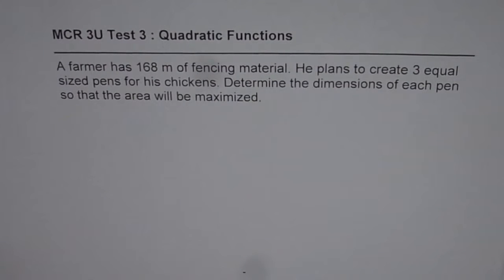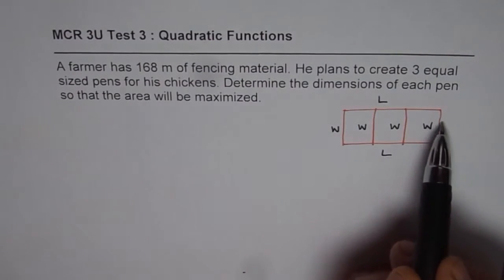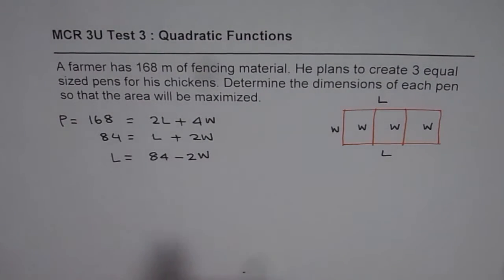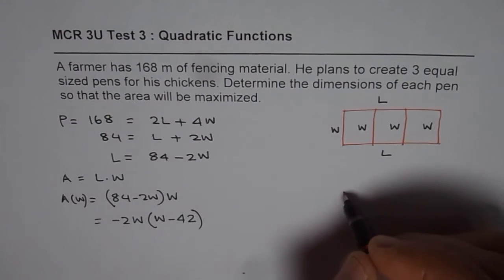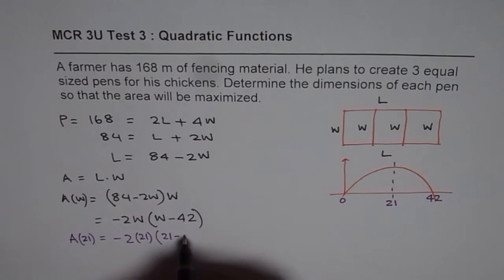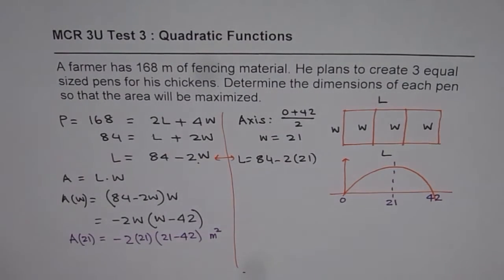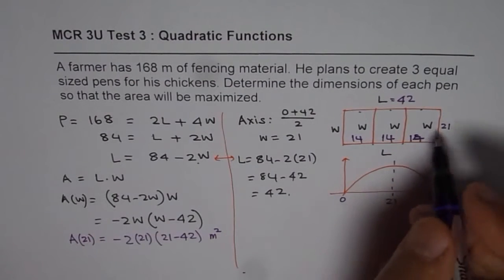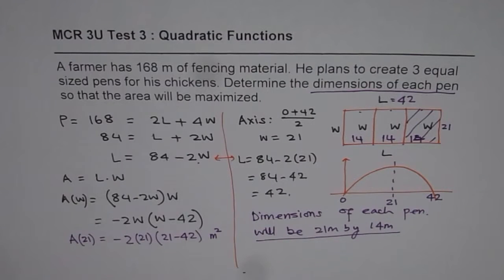Dimensions of three Pen with perimeter 168 Fencing and Maximum Area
Area and perimeter of a rectangle are related and so many important questions are based on this. Many of then use factoring quadratic equations or solving them using quadratic formula